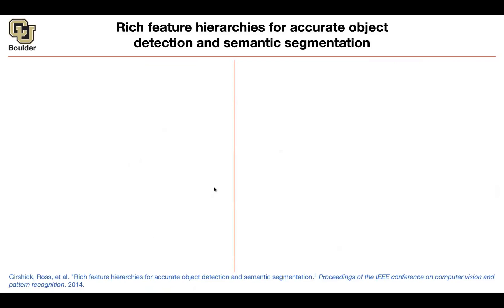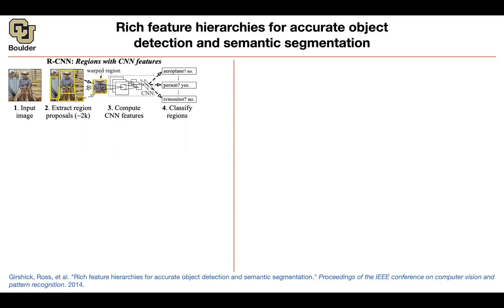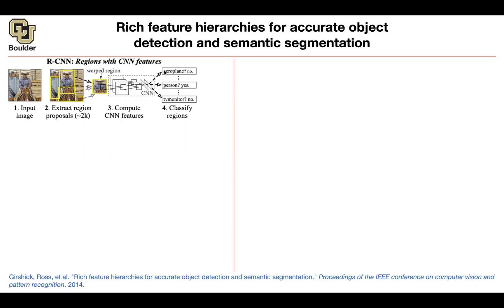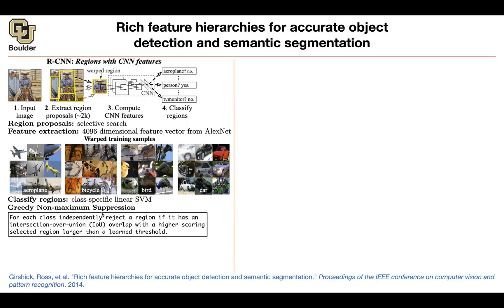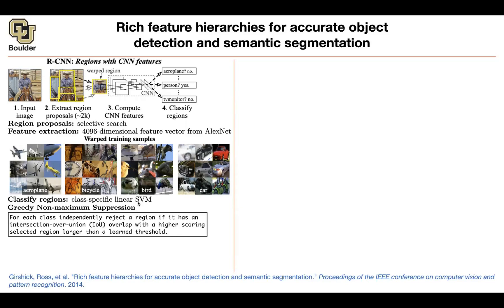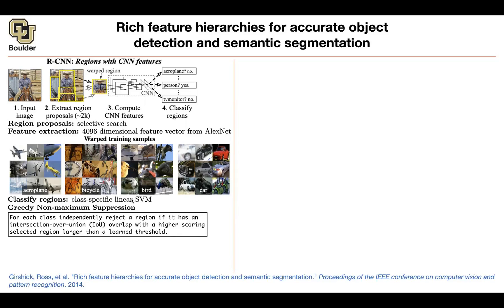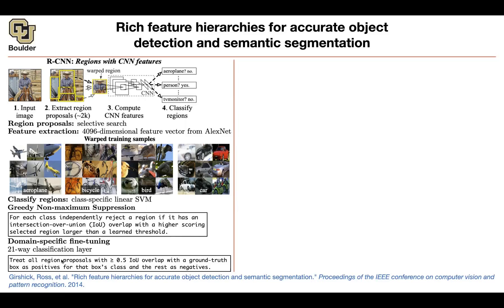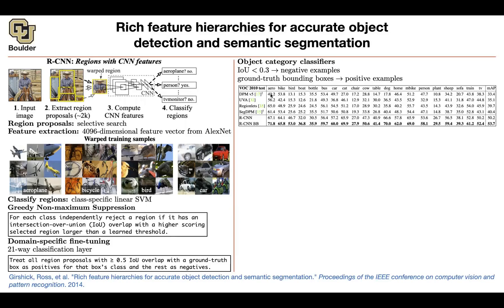R-CNN | Lecture 34 (Part 2) | Applied Deep Learning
Rich feature hierarchies for accurate object detection and semantic segmentation